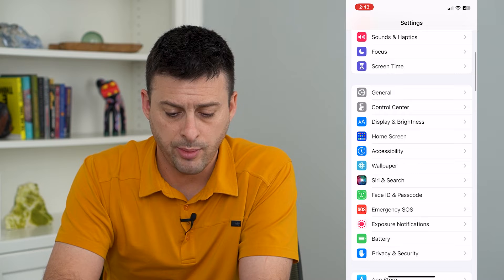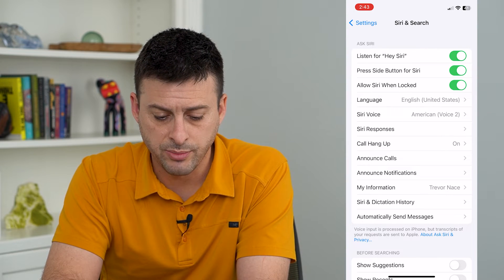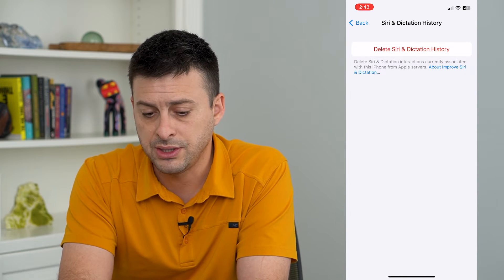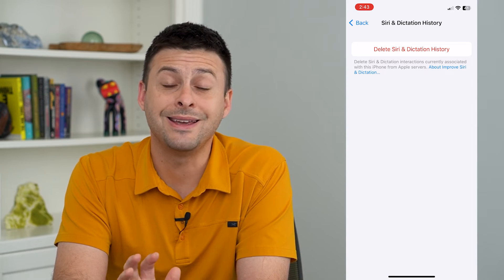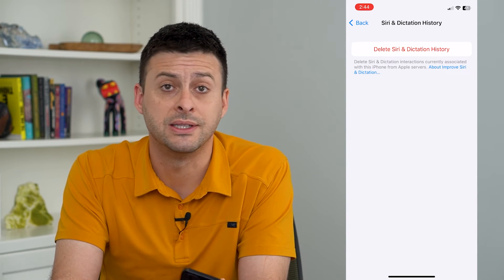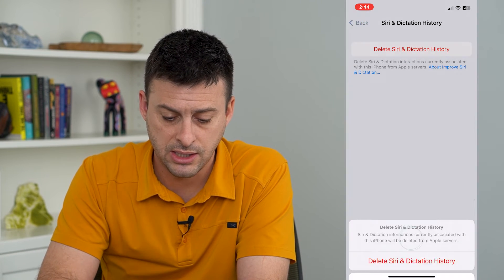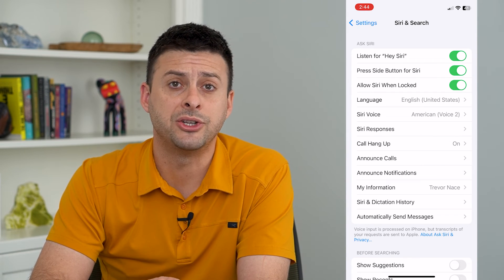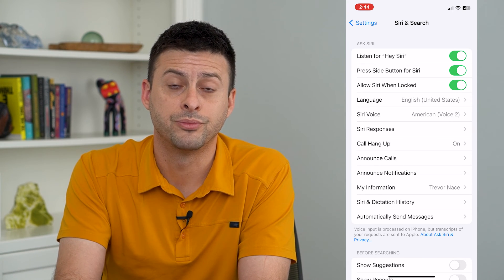How To Delete Suggestions On Siri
Let's delete any of Siri's suggestions or past suggestion history so you can start with a clean slate.